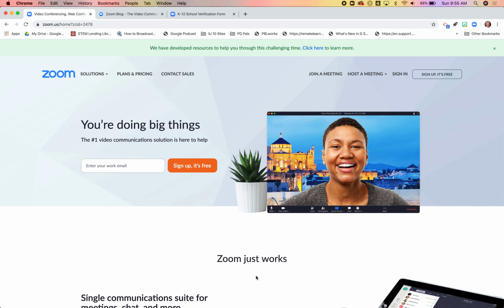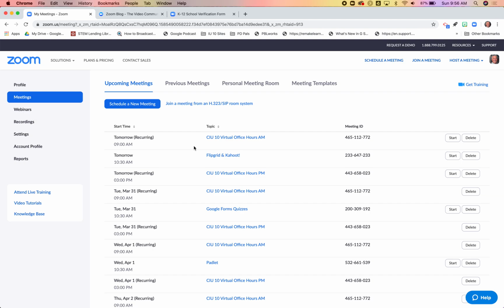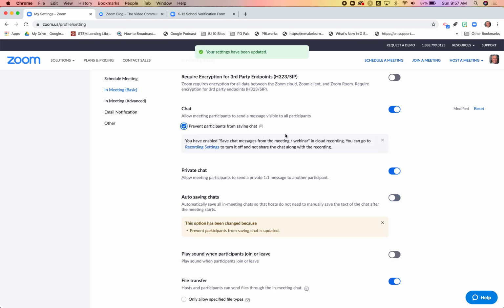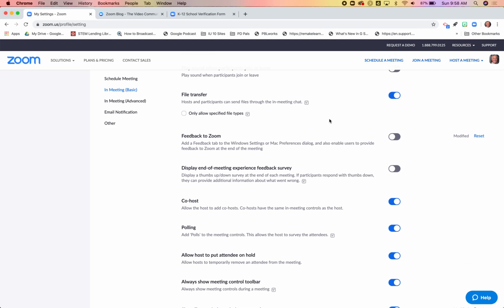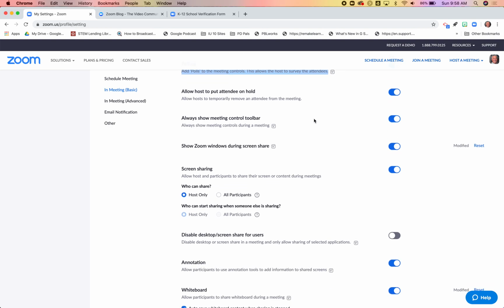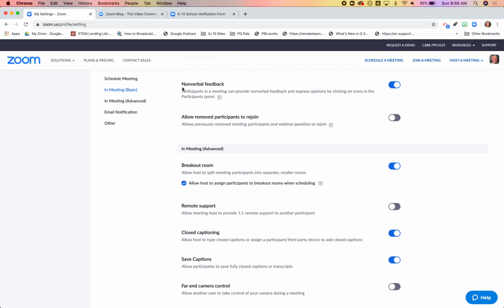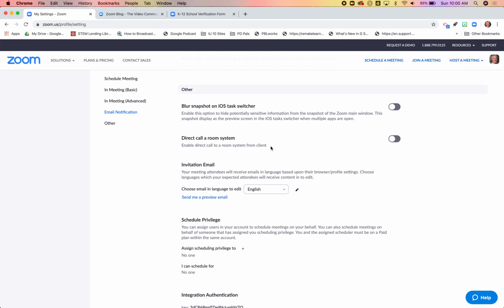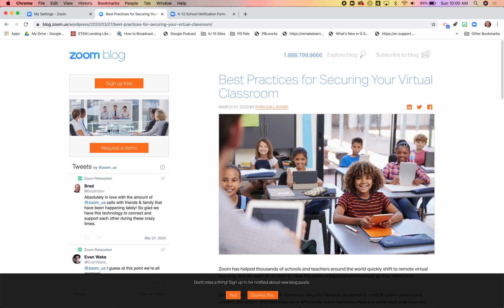Zoom Tune-up for Teachers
Watch this video BEFORE starting your first online class using Zoom. Zoom settings that you are planning to use may be off by default. Also, has your district's administration or technology department removed the 40 minute limit? This video shows how to remove the limit.